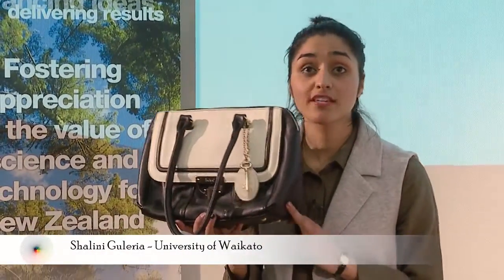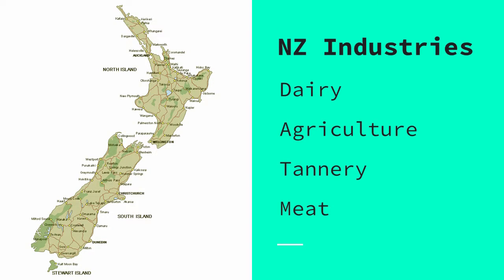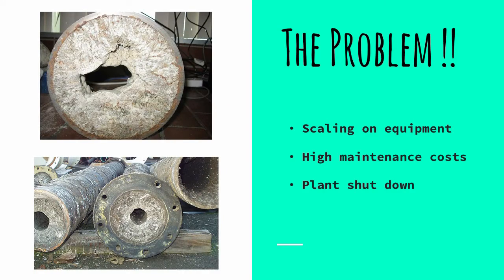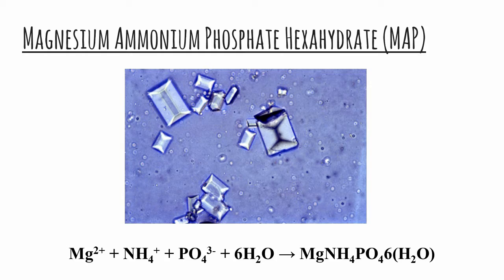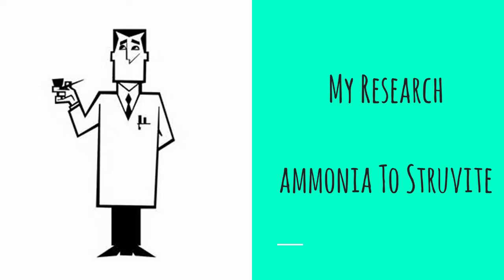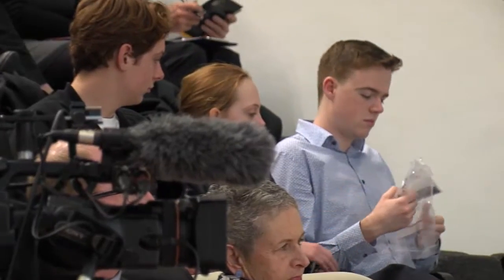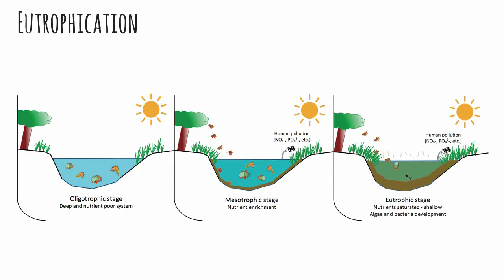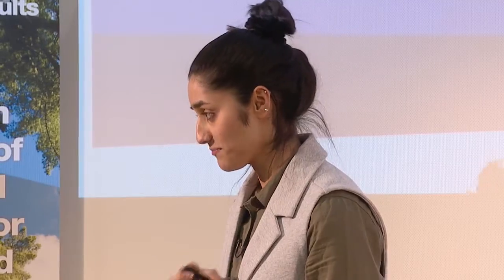'Struvite Crystallisation’ - Shalini Guleria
A 2016 Sir Paul Callaghan Eureka Award Highly Commended award  winner.
“I am currently in final year of chemical and biological
engineering (honours) at University of Waikato. After
graduation, I aim to pursue doctoral studies in tissue
engineering. I am very passionate about science and
engineering, especially research in this discipline.
Exploring new ideas and creating something novel is
something I want to do for rest of my life.”